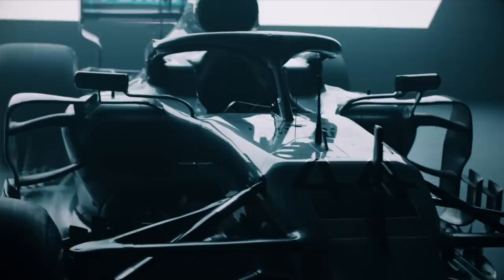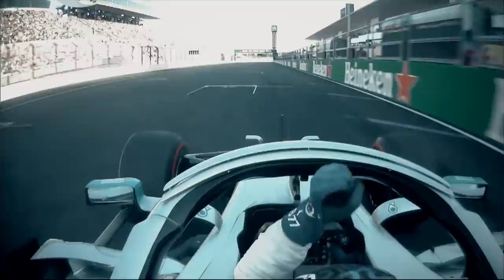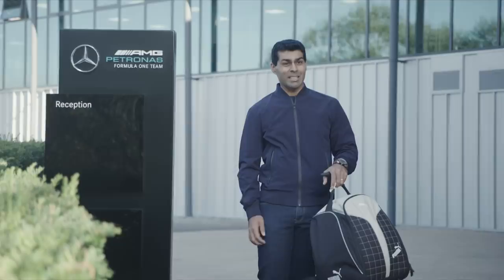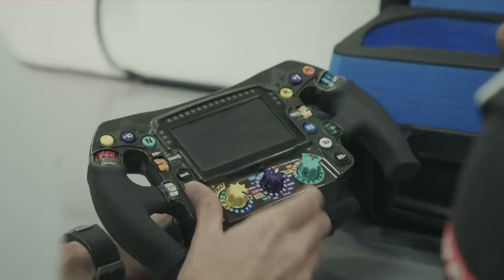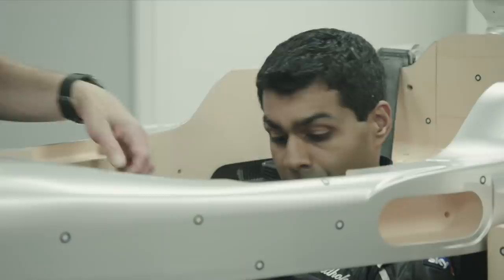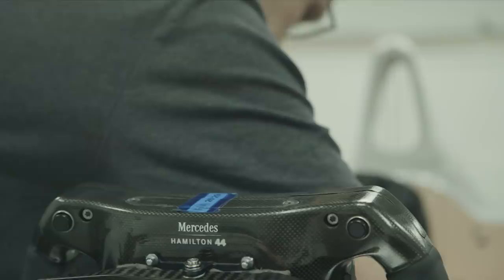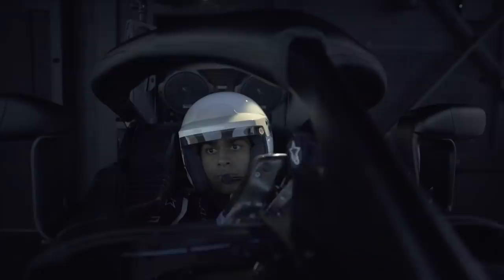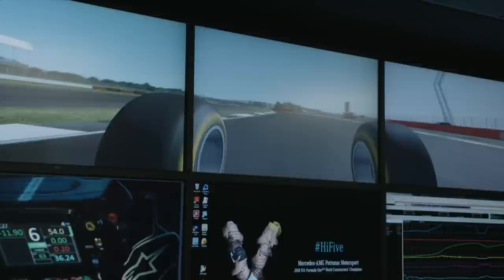Karun Chandhok learns to drive Lewis Hamilton's Mercedes W10 F1 car!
Karun Chandhok was invited to drive the 2019 Championship winning Mercedes W10 F1 car, but first he had to have a seat fitting, lesson in the controls and a spin in the Mercedes simulator!

Add the Sky Sports F1 TV channel to your Sky package by clicking